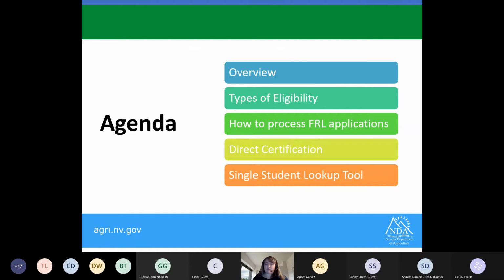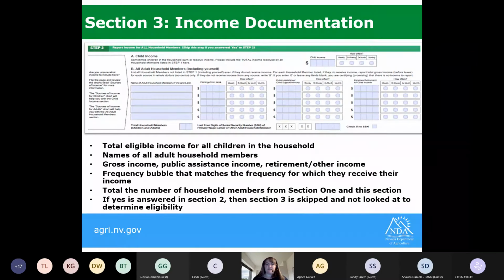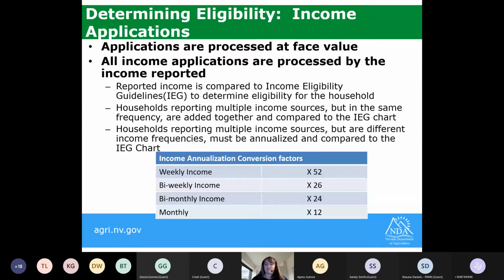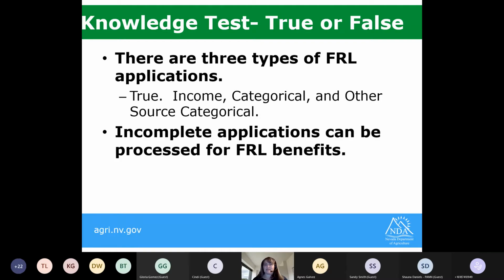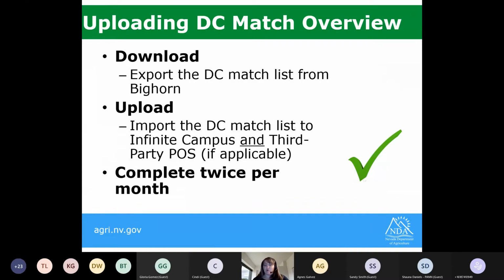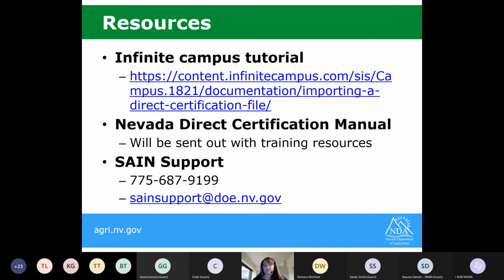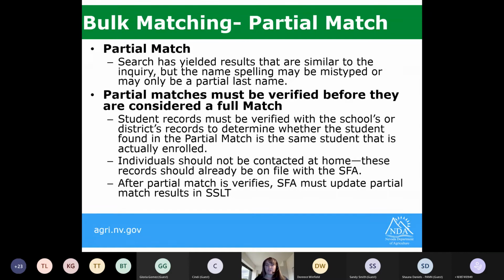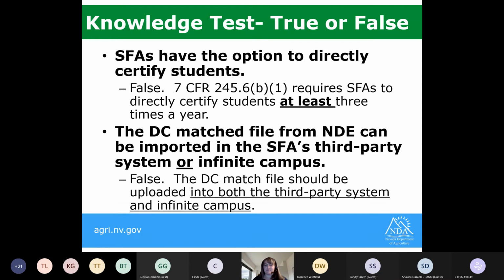Determining Free and Reduced-Price Lunch Eligibility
NDA Food and Nutrition Division training – Determining Free and Reduced-Price Lunch Eligibility
A Nevada Department of Agriculture video.